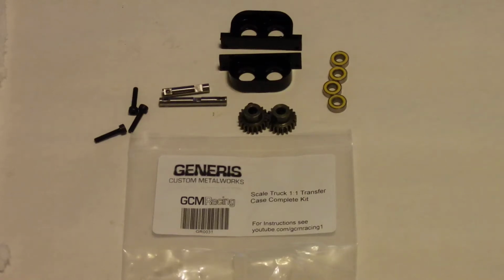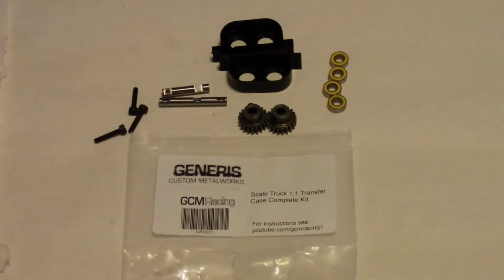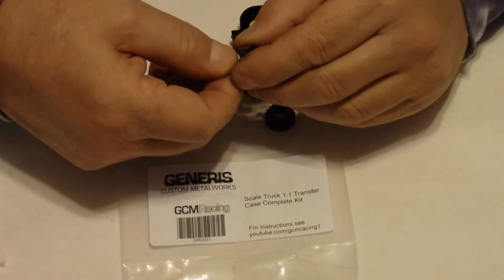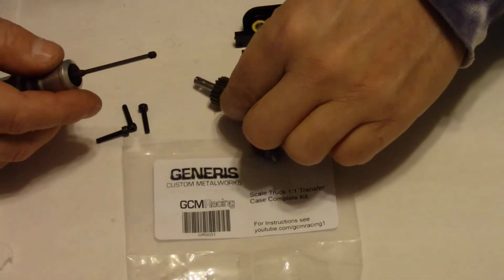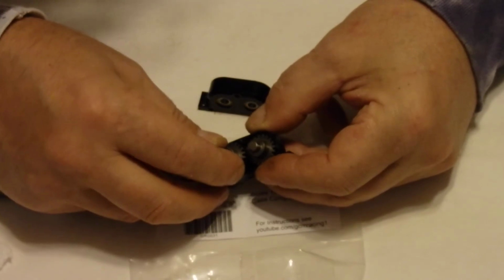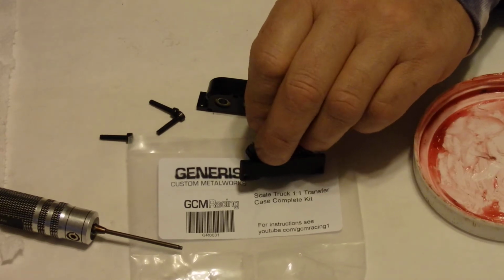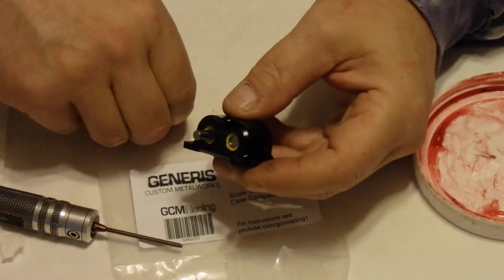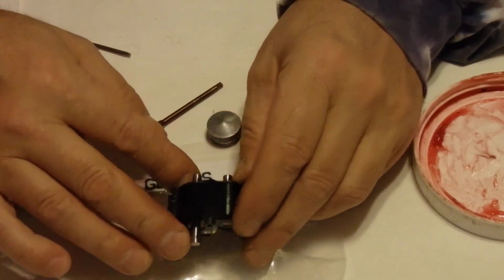Assembling the GCM Racing 1:1 Scale Truck Transfer Case with RW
A thing of beauty. Not cheap...but you only have to buy it one time.